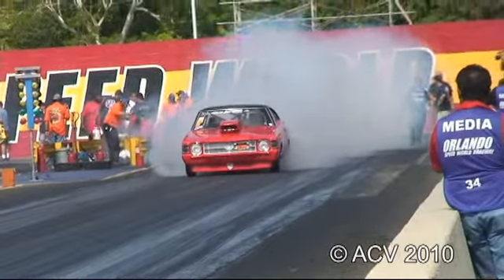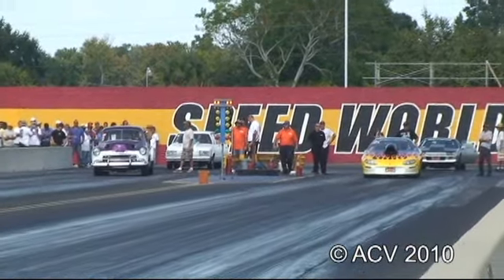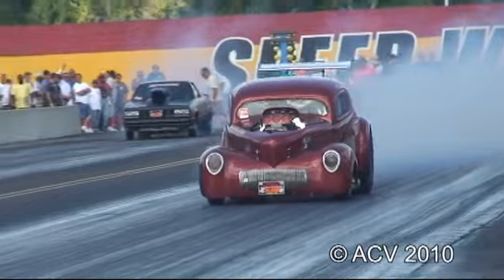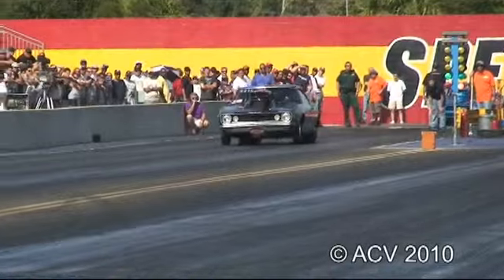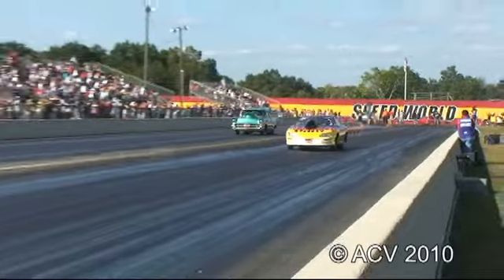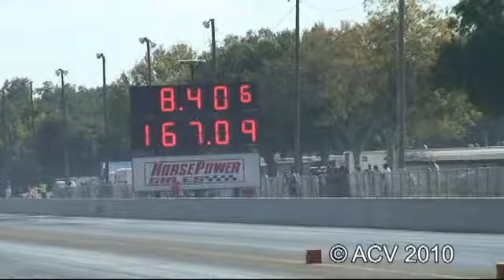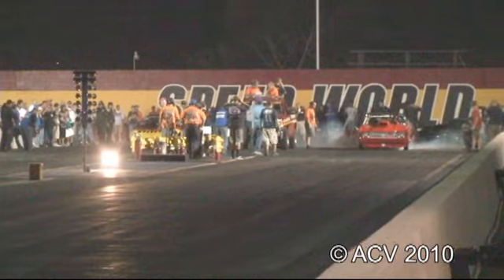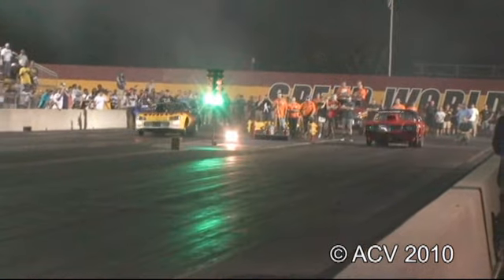O WSN HS Elim